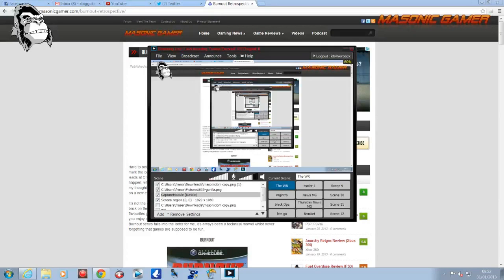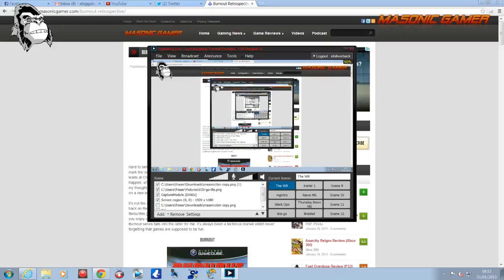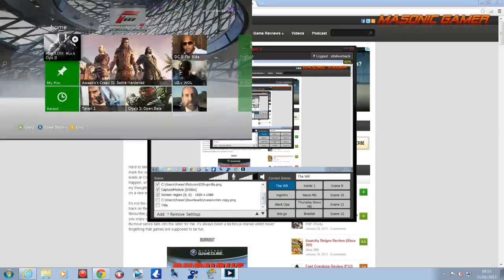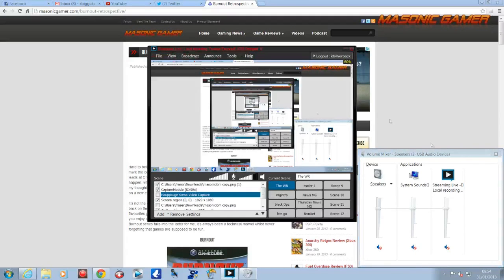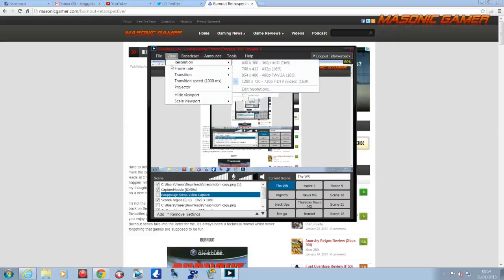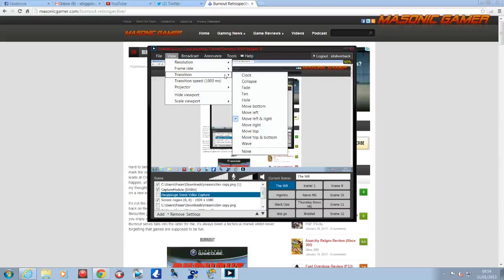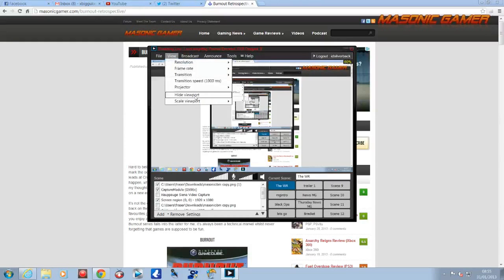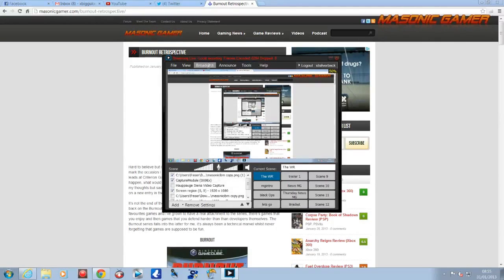Xsplit Epispde 2 How to add a camera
How to capture your game footage by adding a camera in the xsplit settings

also follow us on these below

Please also follow

xSi1verBacKx